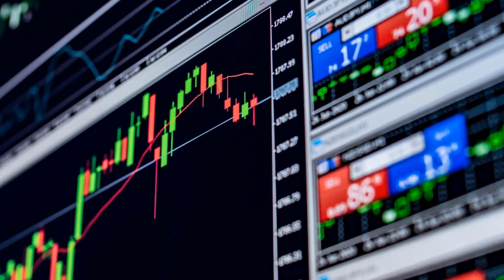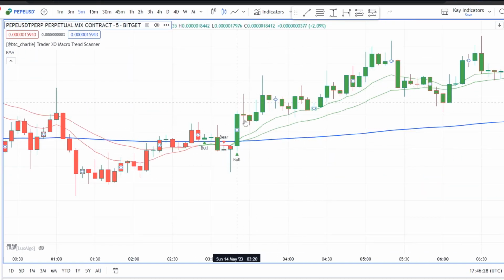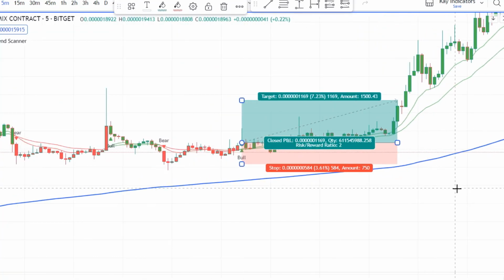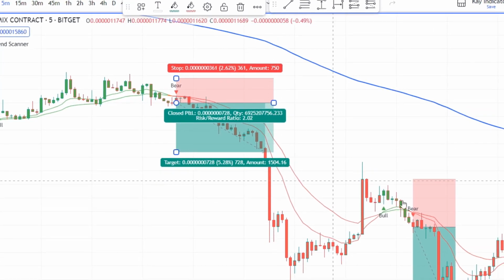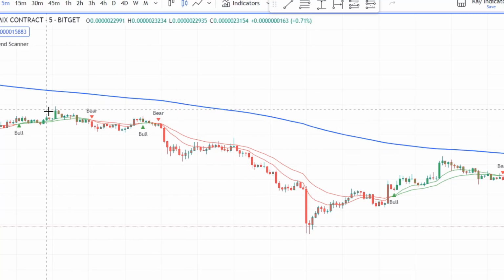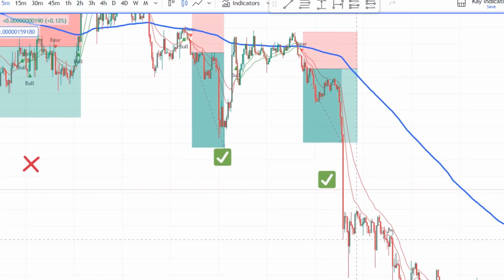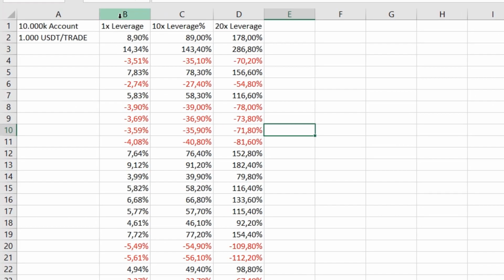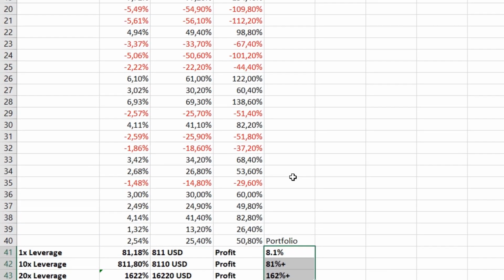162% PROFIT in 12 Days! Secret Trading Strategy | Best Buy Sell Indicator Tradingview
Your are looking for the best buy sell indicator on tradingview? I made insane results with this free Scalping indicator and show you the results.

(up to $1000 Bonus)
Or use referall code: IEPYE3
(up to $500 Bonus + 10% Fee Discount)
Or use the referall code: QBSSSYJM

Here you can get a lot of bonus 👇

*The Bitpanda bonus program is currently not available for people from DE! However, a registration and the purchase of cryptocurrencies are possible without any problems!